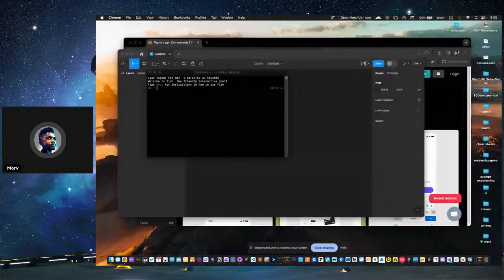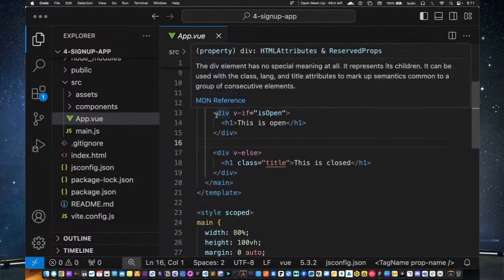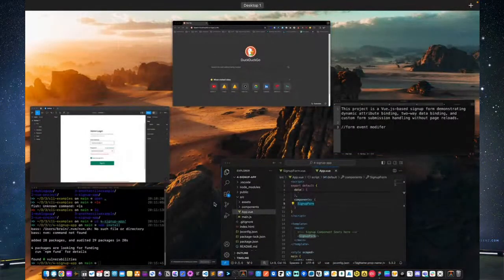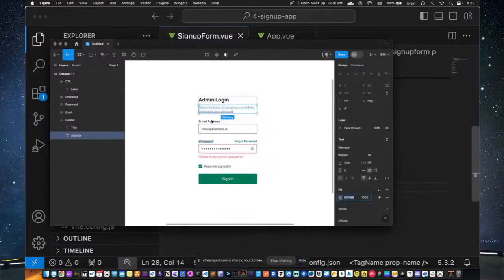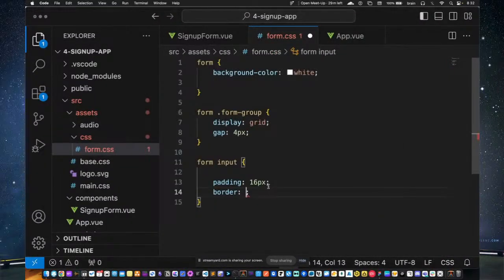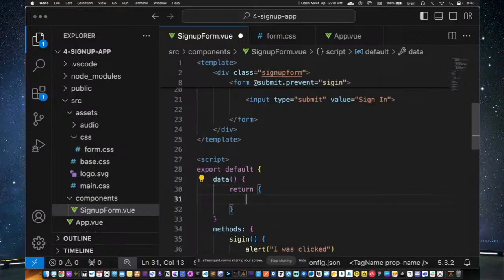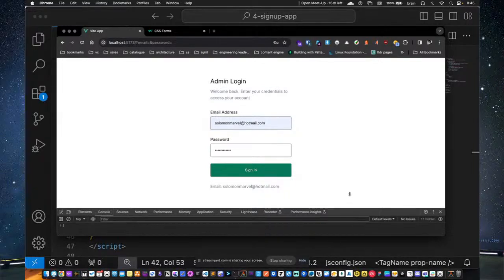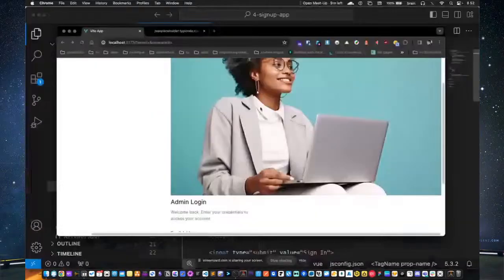Weekend Workshop Session